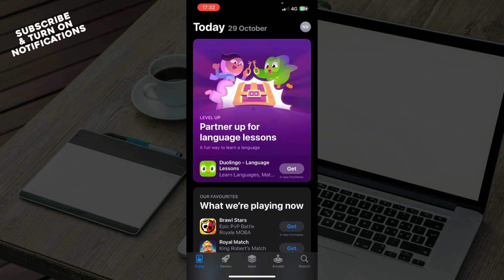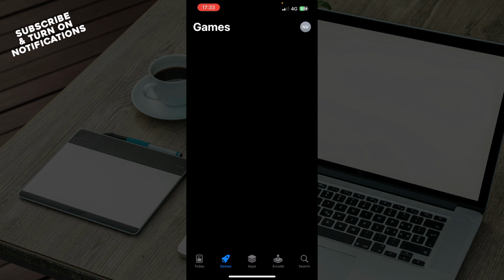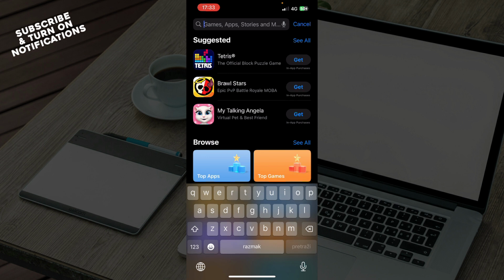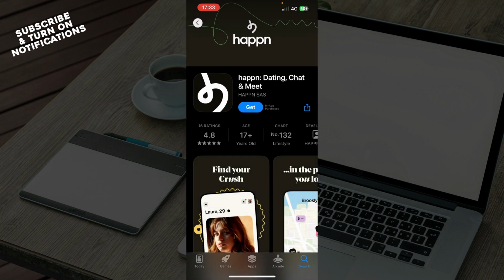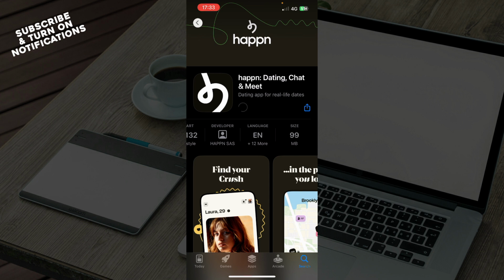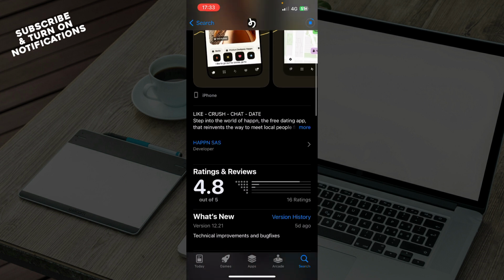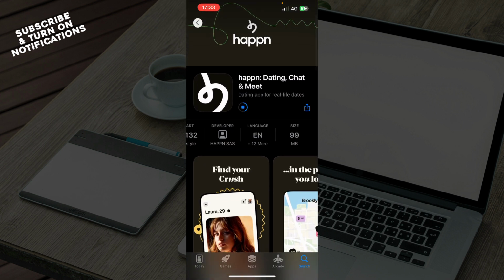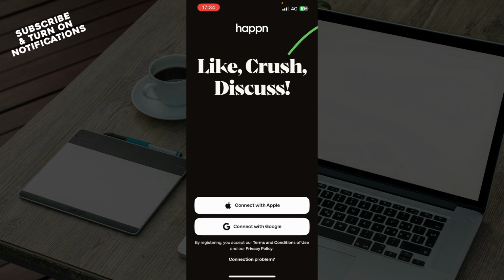How To Download & Install Happn App (Easiest Way)​​​​​​​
In this video I will show you How To Download & Install Happn App. It would be good if you watch the video until the end so that you don't miss important steps.